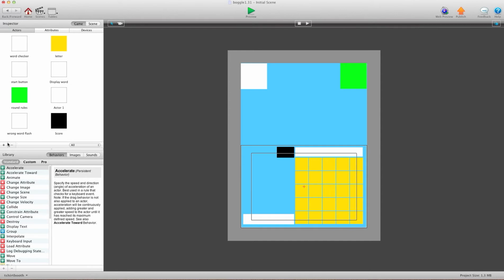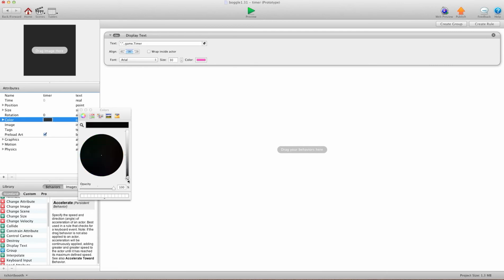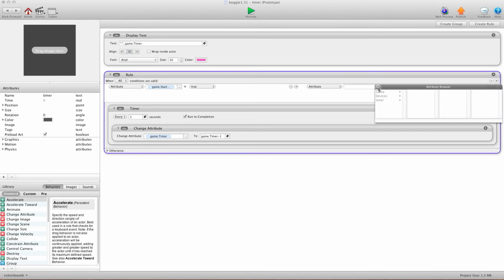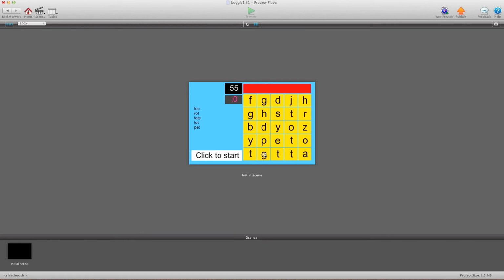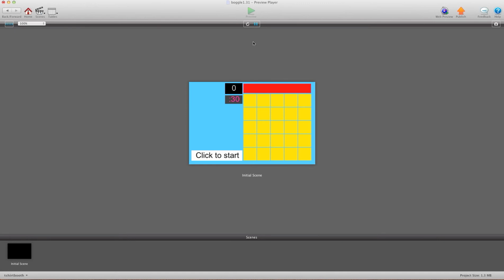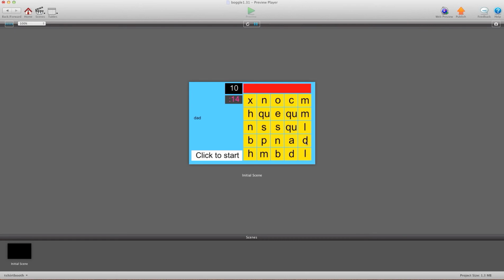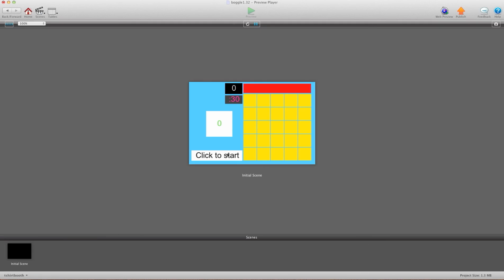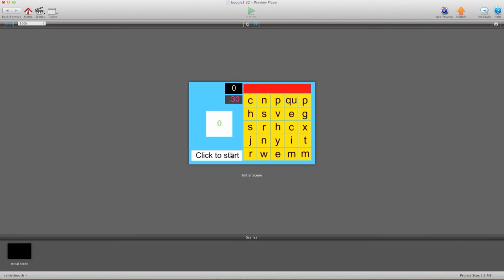Boggle video tutorial PART 14 ... gamesalad THE END